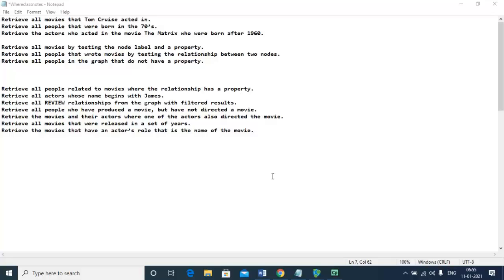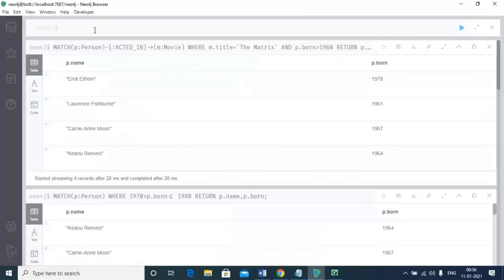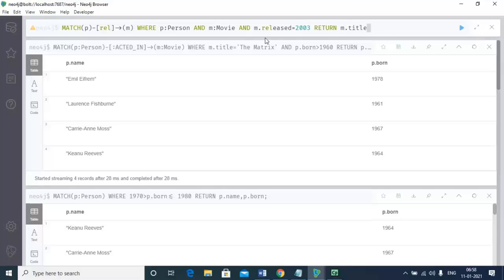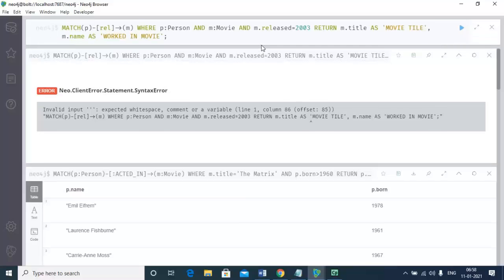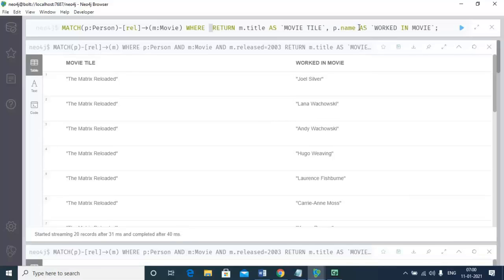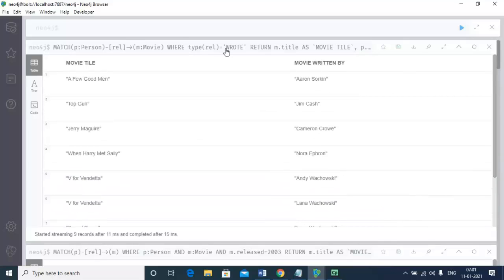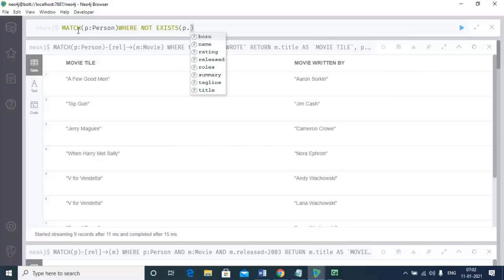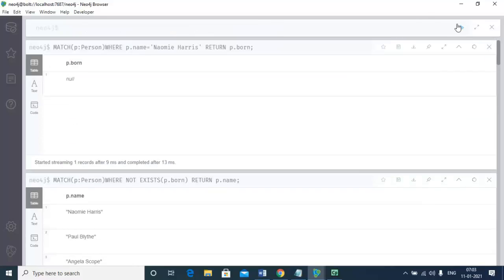Neo4j Where Clause with Labels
In this video you will learn how to use labels with where clause to query data from Database
Retrieve all movies by testing the node label and a property.
Retrieve all people that wrote movies by testing the relationship between two nodes.
Retrieve all people in the graph that do not have a property.